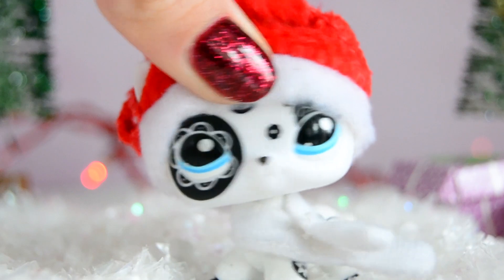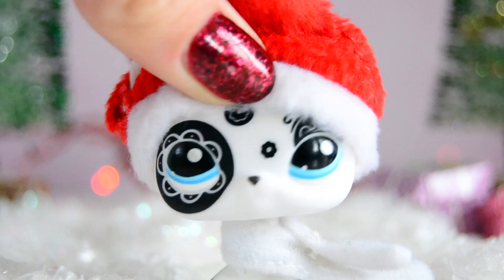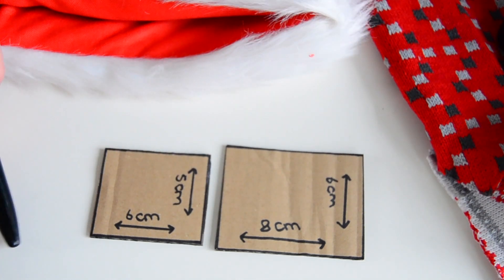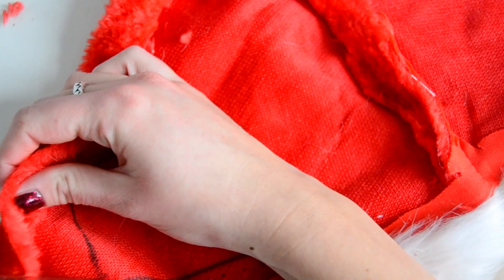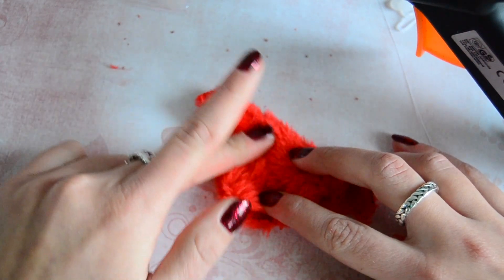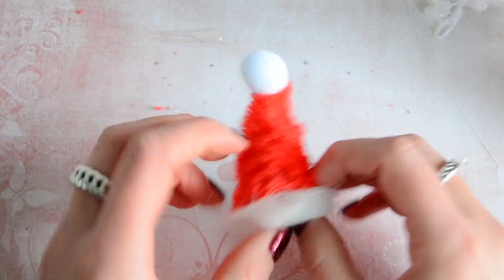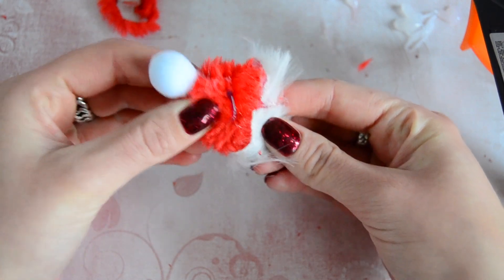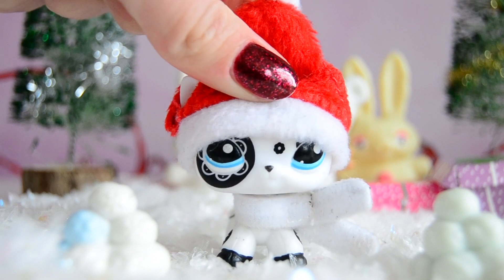Easy LPS DIY Santa Hats!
For this years Christmas video I decided to make a quick and easy DIY video! This DIY video was honestly so much fun to do!

Merry Christmas to all of you!

Credit to the useful tutorial and sizes for the Santa hats goes to: PawesomeTV

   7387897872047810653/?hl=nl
● Snupps

The vast majority of fans of these franchises (according my own and other's polls) have long since grown up. I myself was born in 1997, and my videos have always been made with the intention of reaching a similar age group of people. I am an adult collector of these toy lines, and I review and discuss these franchises in a mature fashion. These videos are made all ages but specifically with the adult collector in mind.